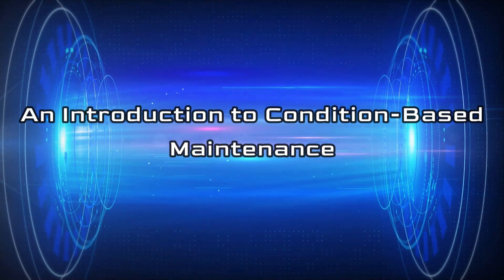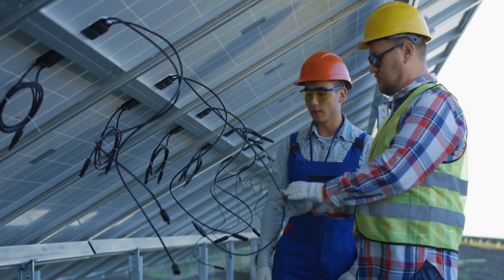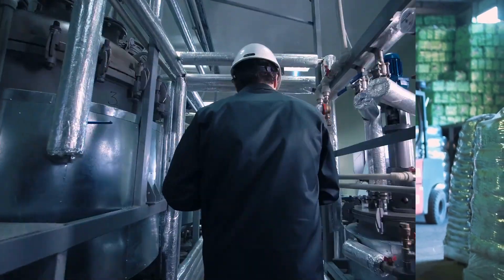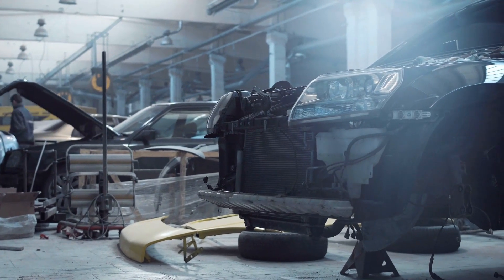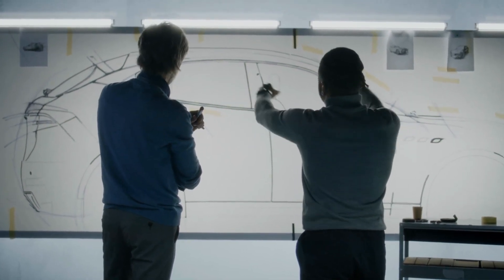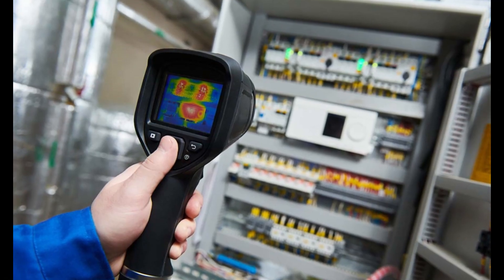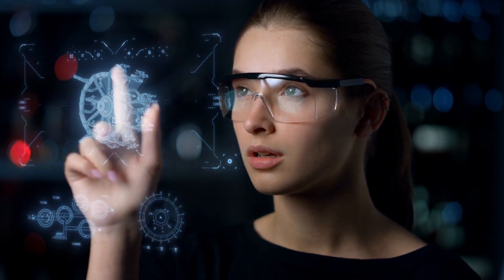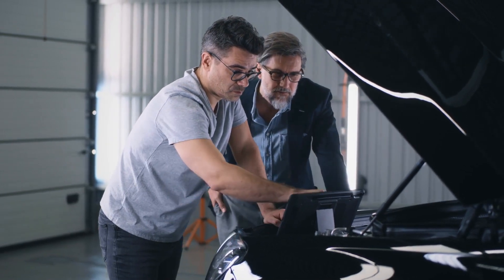An Introduction to Condition Based Maintenance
In industrial and manufacturing settings, equipment breakdowns are inevitable. But what if there was a way to predict when a breakdown is about to happen? This is the premise of condition-based maintenance (CBM). CBM is a type of predictive maintenance that uses data and analytics to detect impending equipment failures so that maintenance can be performed before a breakdown occurs. In this video, we will provide an overview of CBM, including its benefits and some common CBM techniques.